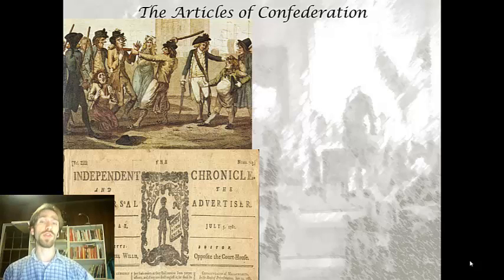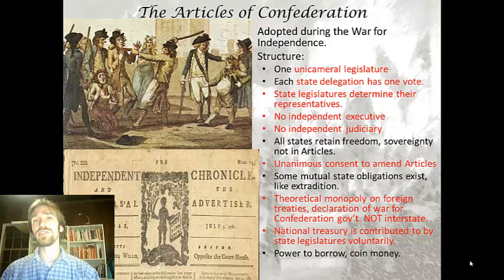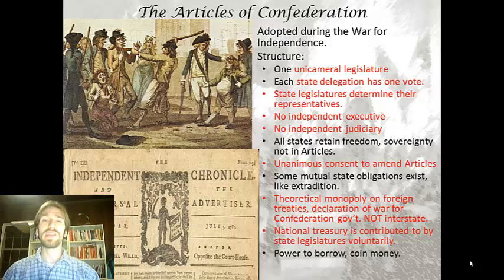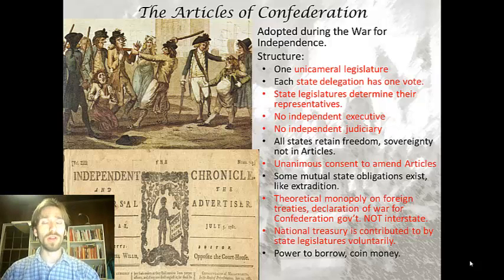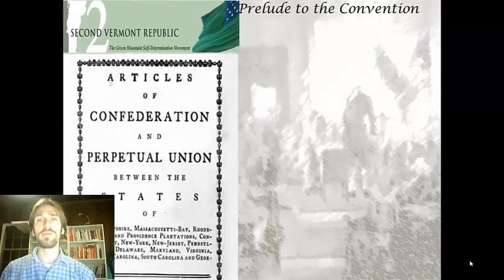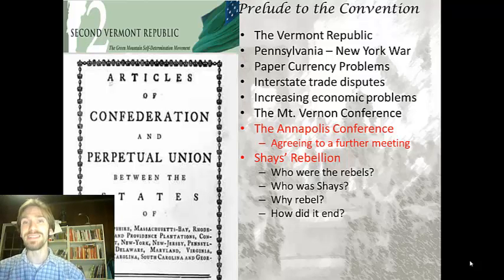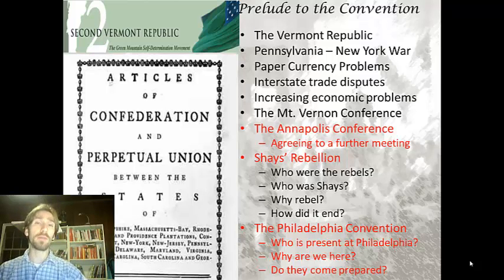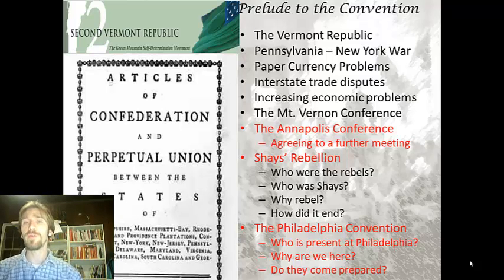Introduction To The Constitutional Conventions (1)